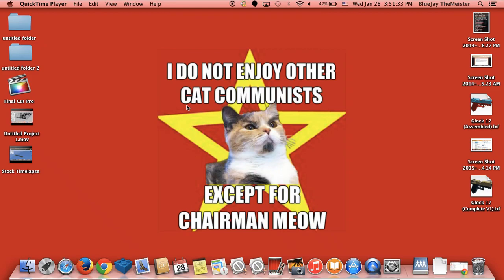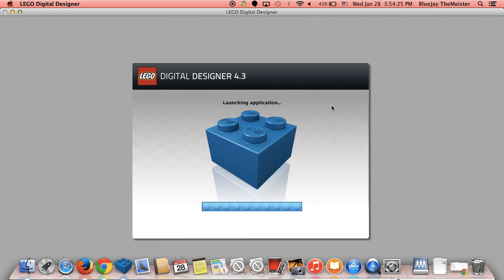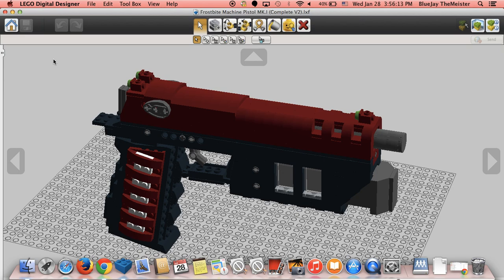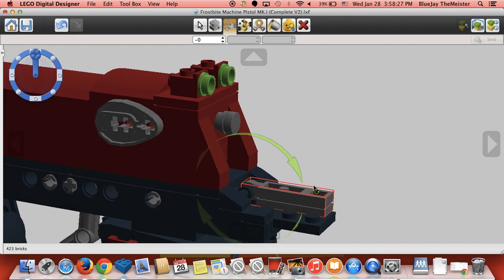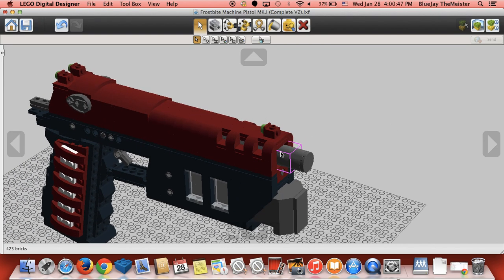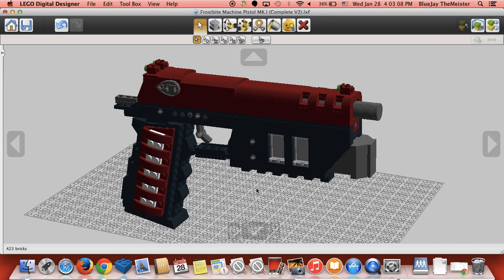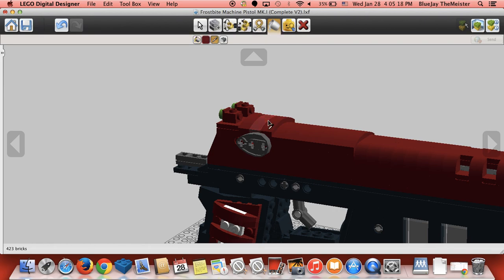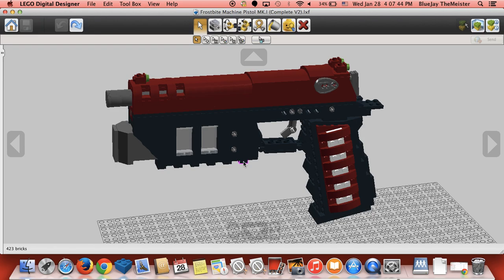Custom Lego Gun MOC: Frostbite Machine Pistol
This is a reboot of an old classic with some new twists added on. Hope you enjoy this moc and many more to come!